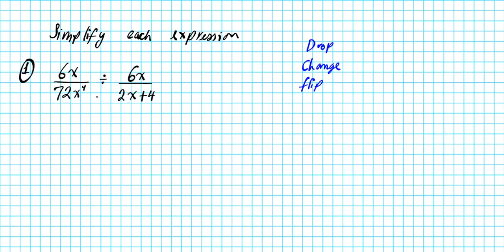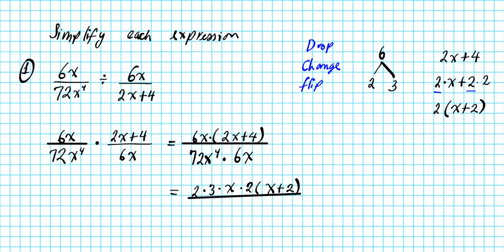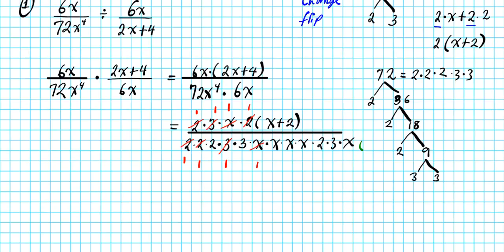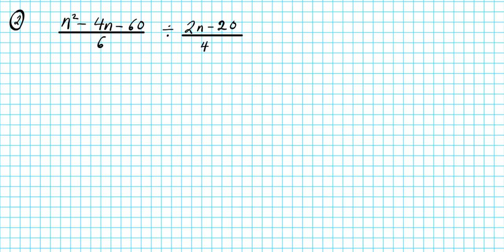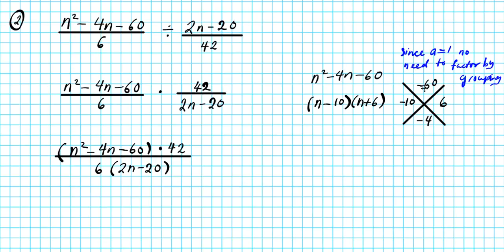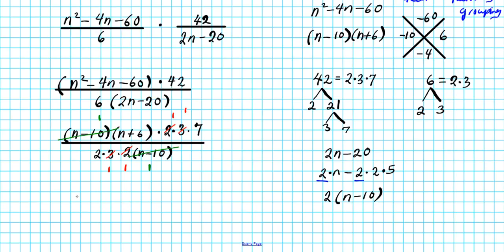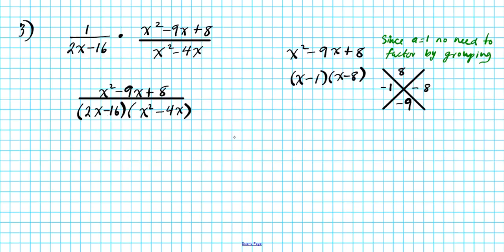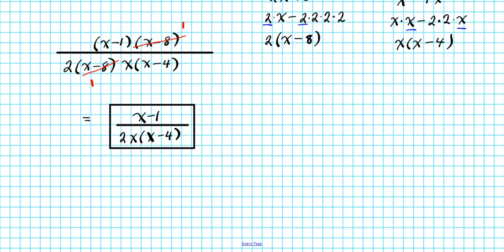How to multiply and divide rationals algebra 2 part II common core regents 5.2 mc dougal littell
For more cool math videos visit our ,In this tutorial we divide two rational expressions the process involves expressing the two functions as fractions If one of them is not a fraction we then try to express the fractions with identical denominators namely the LCD